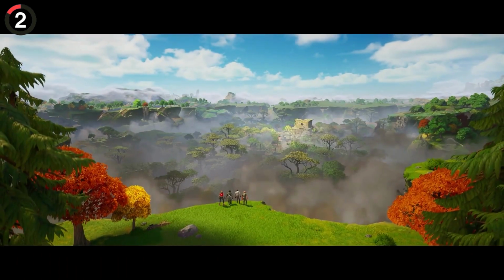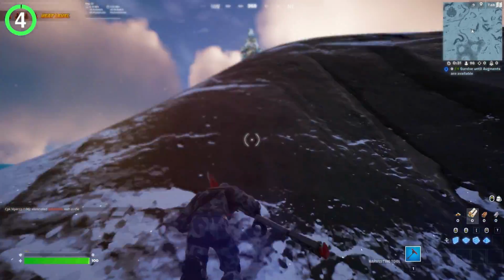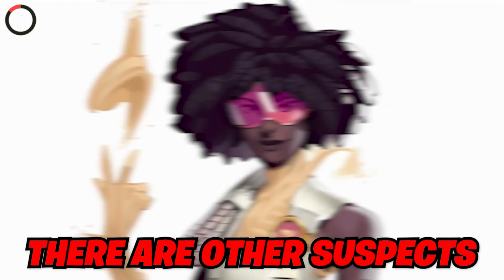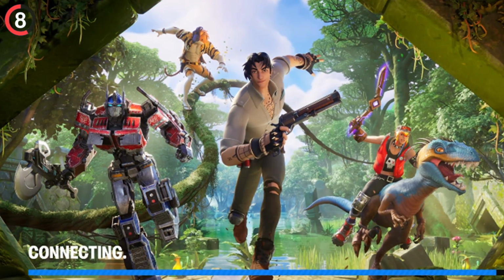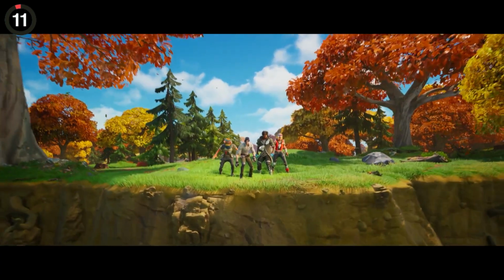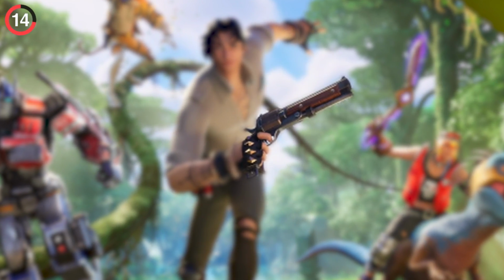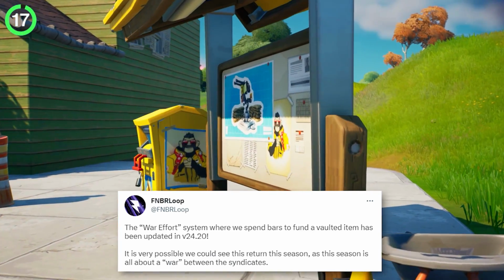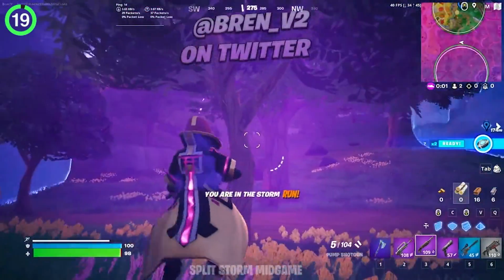Fortnite SEASON 3 - NEW LEAKS EXPLAINED!